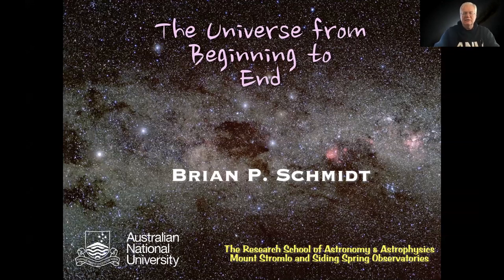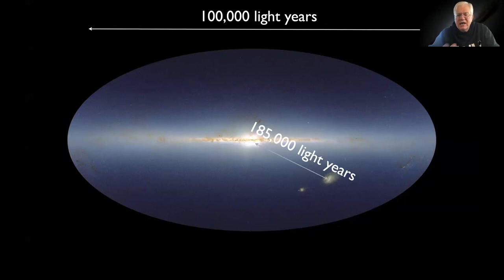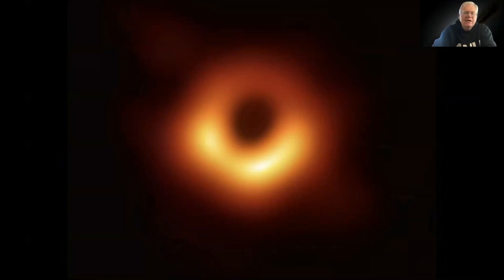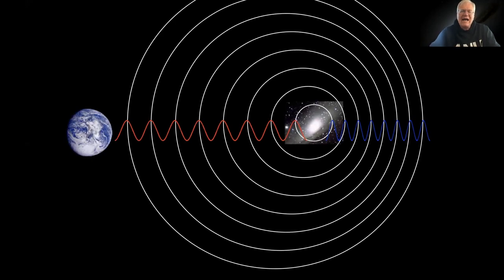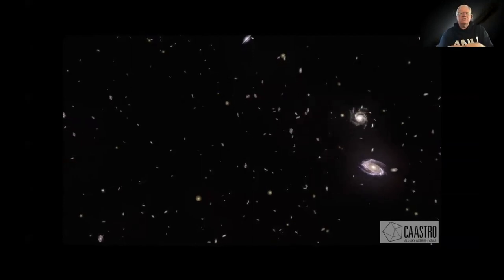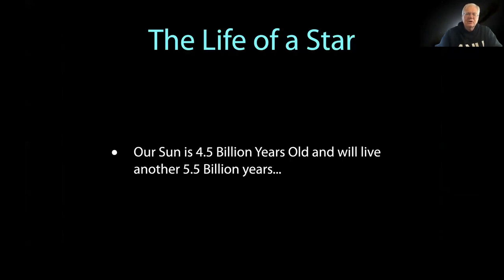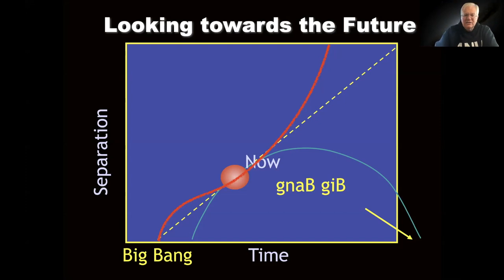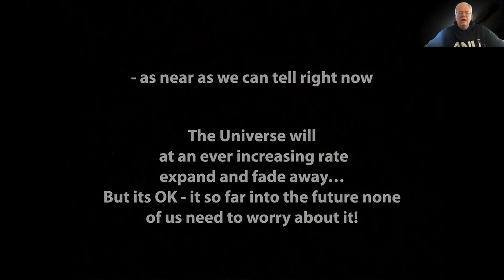The Universe: Beginning to End - Prof. Brian Schmidt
Nobel Laureate Prof Brian Schmidt talk to the Young Stars about the history of the Universe and the important part he played in helping us understand its future. Thanks to Brian and his team we learnt that the Universe is expanding at an accelerating rate, a discovery that earned him the Nobel Prize in Physics in 2011.

If you want to learn more about Brian and why he won the Nobel Prize check out these resources:

If you want to learn more about Dark Energy check out these resources: